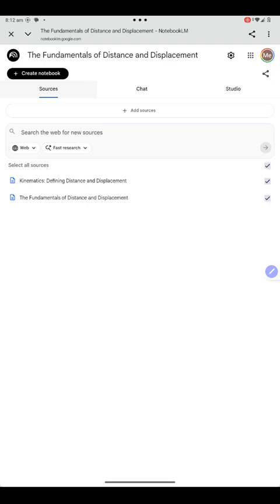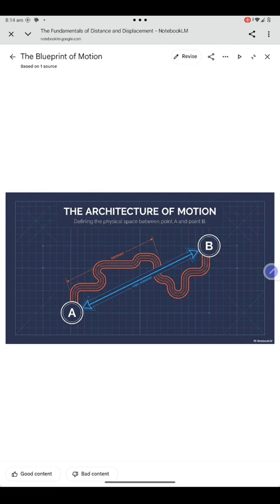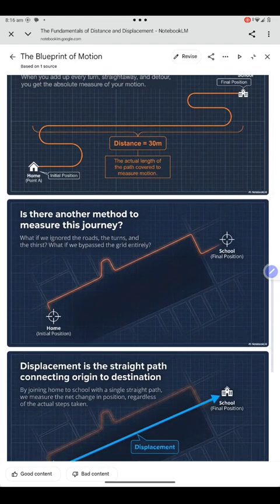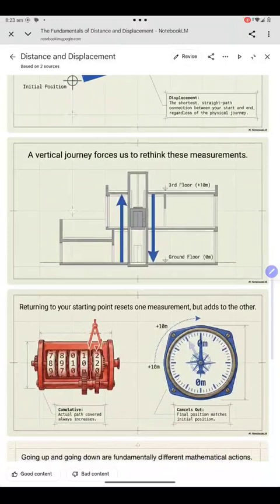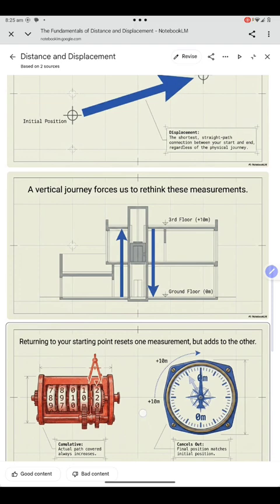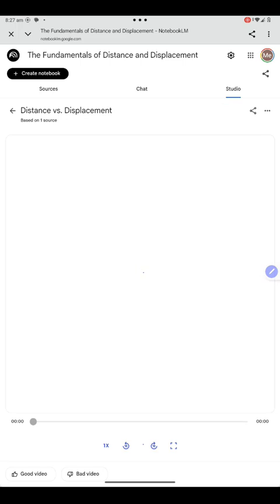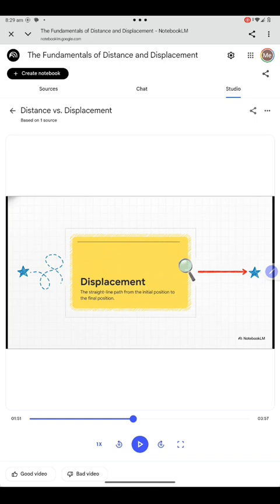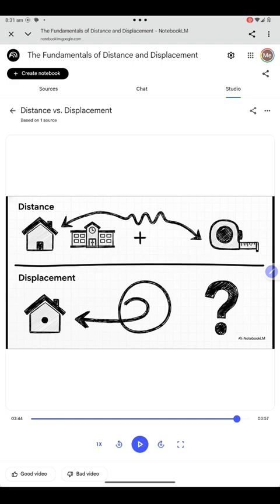Measuring of motion of a body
there are number of physical quantities which can describe motion of an object...this video enables to understand physical quantities distance and displacement of moving body,how they quantize motion in real world